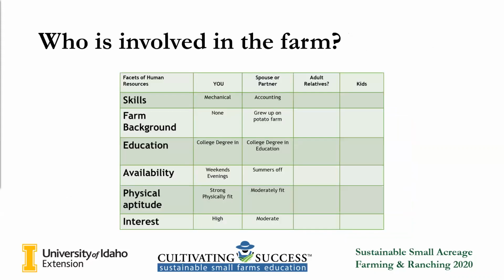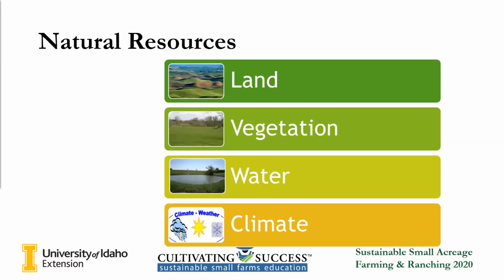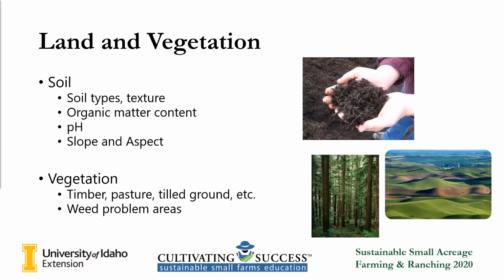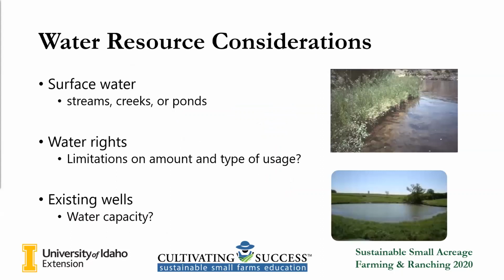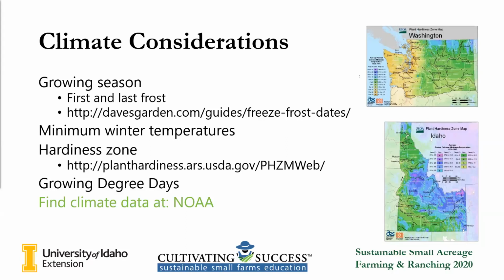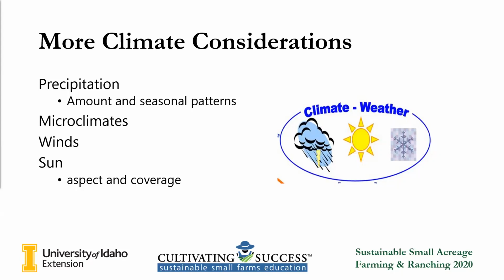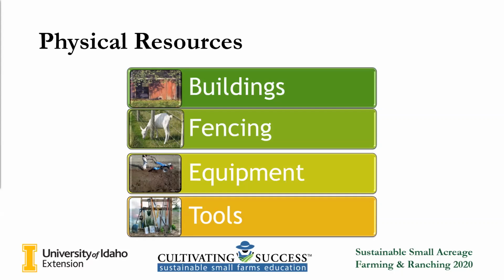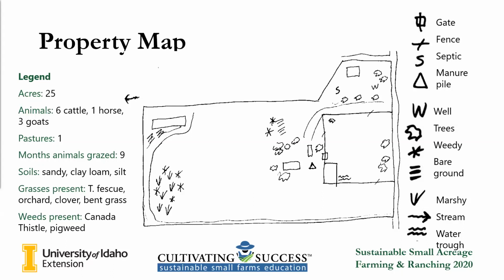Whole Farm Planning Workshop - Evaluating Your Whole Farm Resources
Presented by: Jen Jensen, University of Idaho Extension - Bonner County and Jen Werlin, University of Idaho Extension - Teton County
This recorded webinar is part of the Sustainable Small Acreage Farming & Ranching Course.